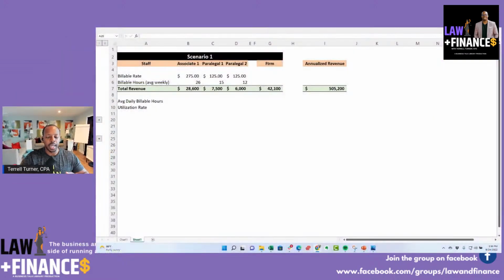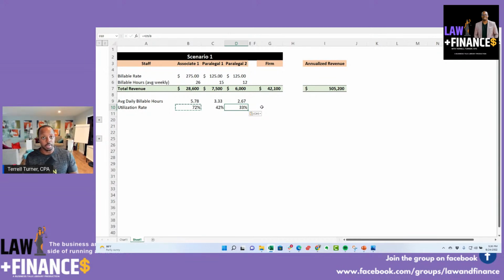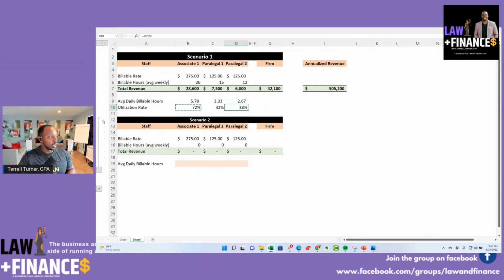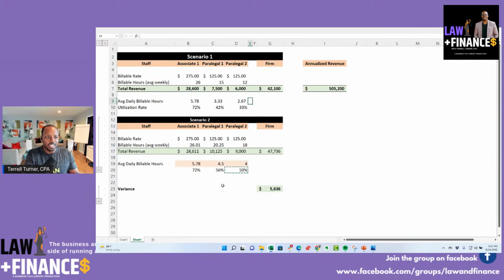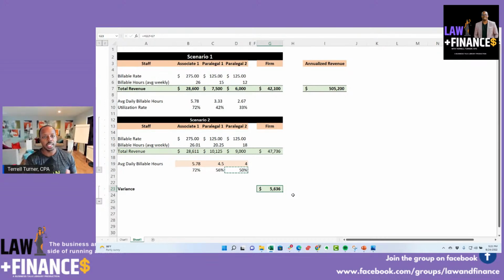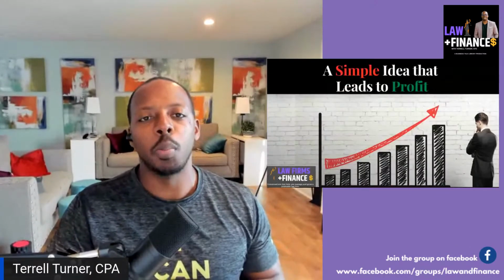Smart Money - Hiring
Sometimes the answer that will allow you to maximize your Law Firm's profitability is simple so here is a short walkthrough of a simple process that I have used to help a lot of Law Firms.

I will walk through a simple financial business case that I think can be very relevant for Law Firms that charge an hourly rate.